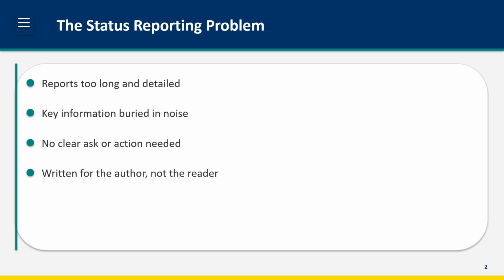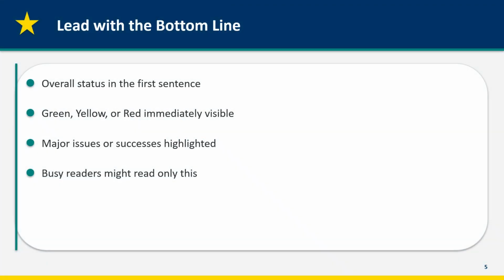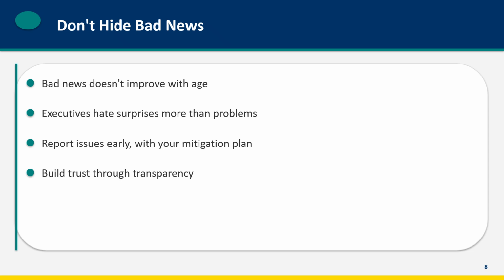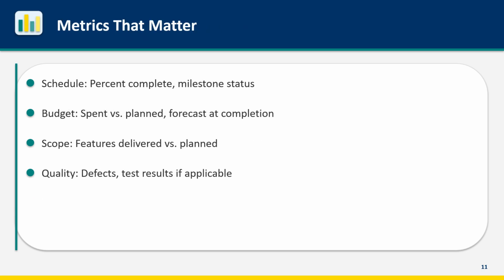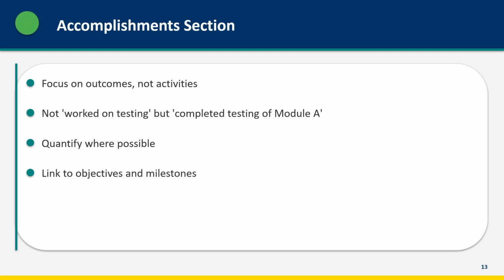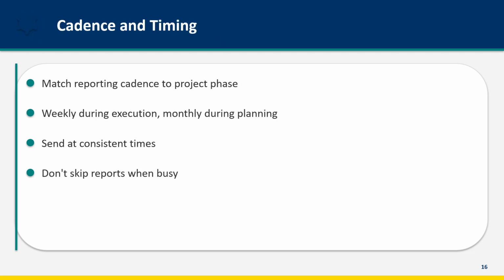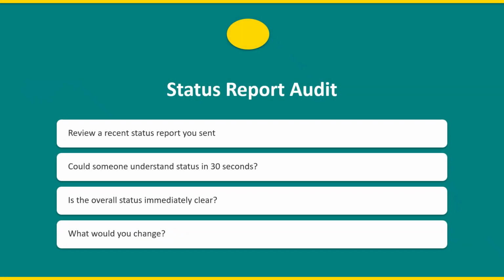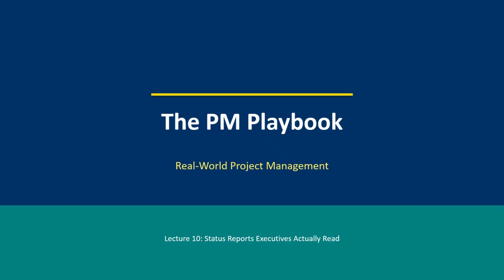How to Write Project Status Reports (RAG Status)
How to write project status reports that executives actually read - learn RAG status, executive summaries, and the 1-page format that gets results.

In this guide, I cover everything about effective status reporting: understanding your audience, bottom line upfront communication, RAG color meanings, formatting best practices, and how to communicate bad news without losing stakeholder trust.

TIMESTAMPS:
00:00 Introduction
00:30 Status Reports
00:45 Status Reporting Problems
01:16 Your Audience
01:41 Executive Summary
01:52 Bottom Line Upfront
02:22 RAG Status
02:57 Color Means
03:28 Bad News
04:13 Formatting
04:48 Important Metrics
05:19 Visual Communication
05:44 Accomplishments
06:14 Issues & Risks
06:50 Decision Request
07:20 The Cadence
08:21 1-Page rule
08:46 Exercise 1
09:16 Key Takeaways
09:42 Coming Up Next
10:07 The Project Brain Book

FREE RESOURCES:
for more project management guides.

If this helped you:
👍 LIKE to help others find this